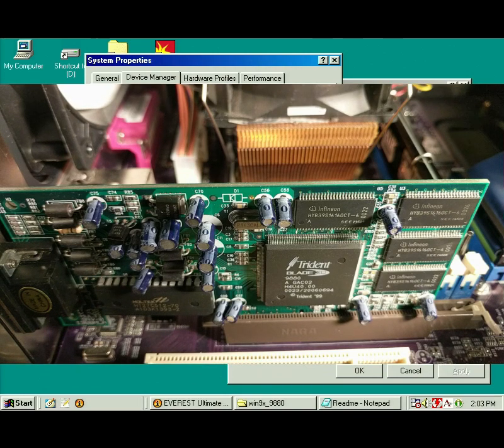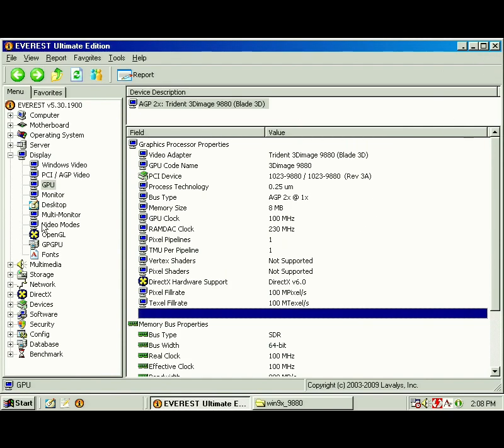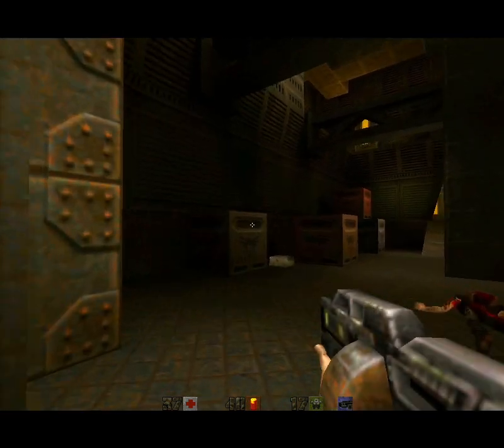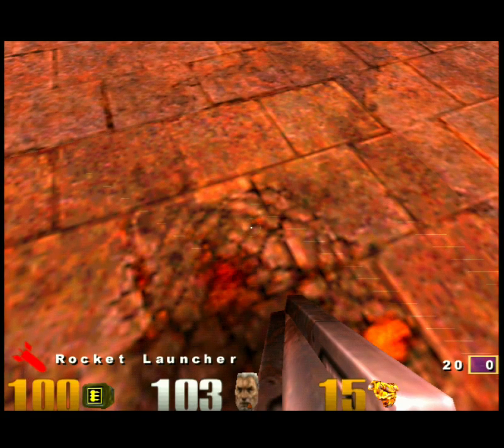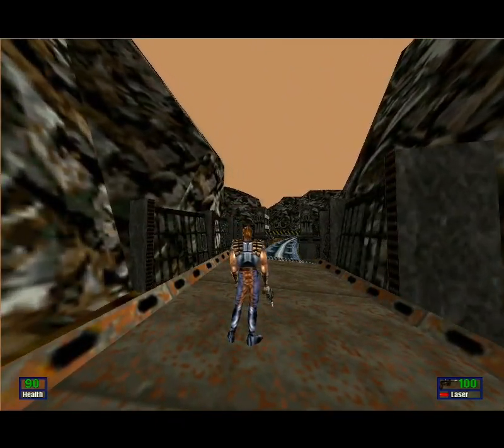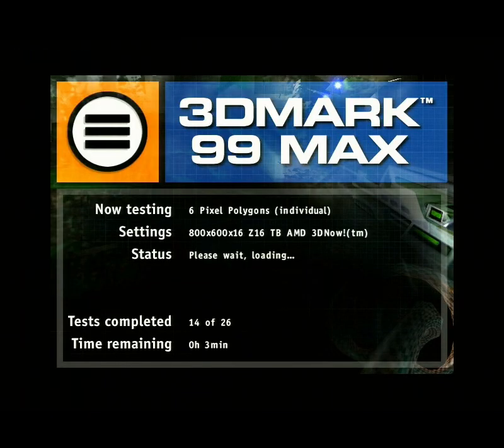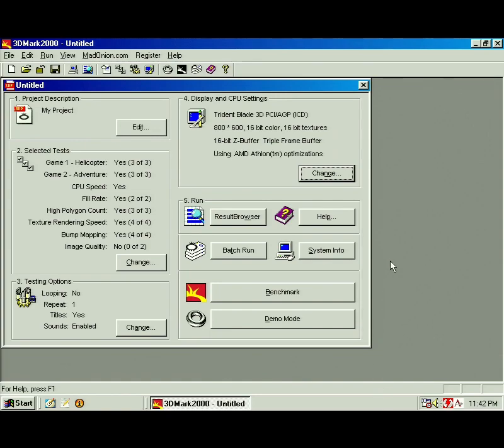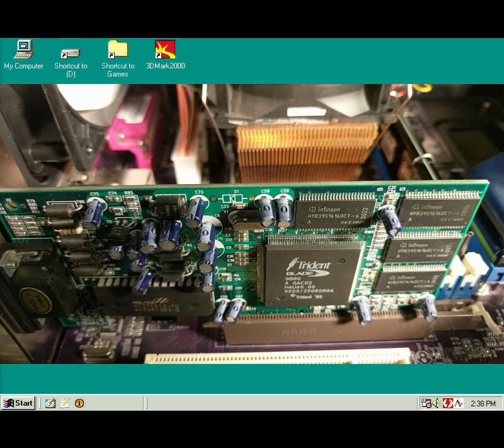A look at the Trident Blade 3D / 3D Image 9880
Taming this 3D acceleration monster with some old games and 3DMark tests.

ECS K7VTA3 v6 (VIA KT333) motherboard
Athlon XP 2800+
512MB PC2700
Aureal Vortex 2 with driver 2041
Windows 98SE

VGA capture